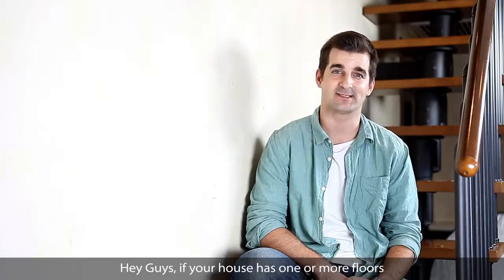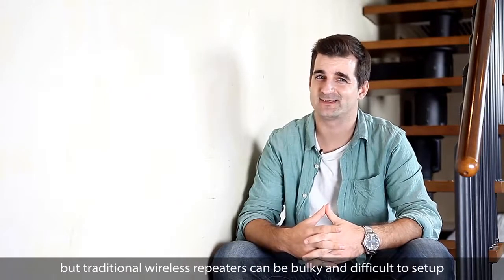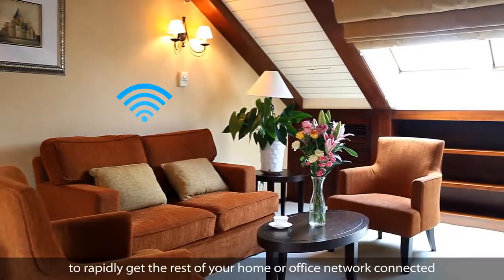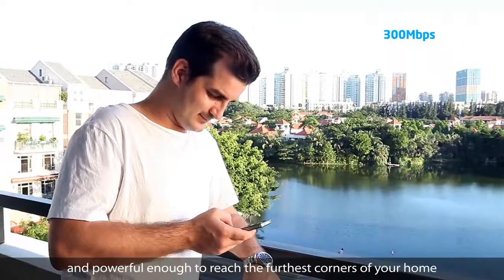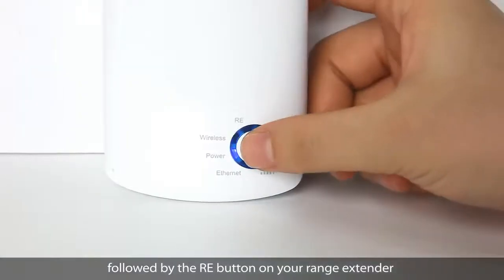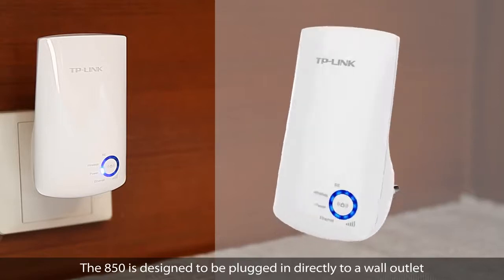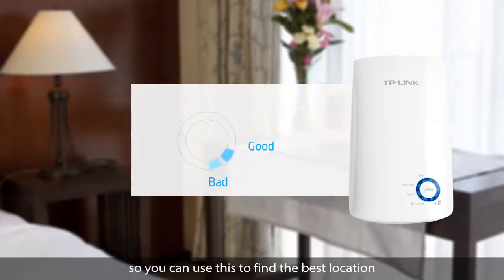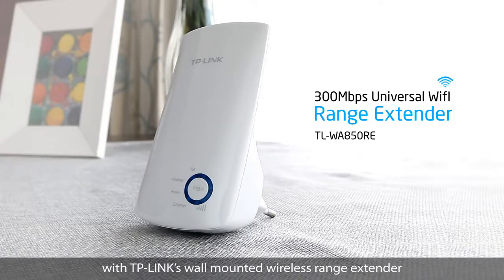SWG.Bahrain (TP-link Range Extender)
Manama, Gudebiya, Hamad Town, A'Ali

Starworld